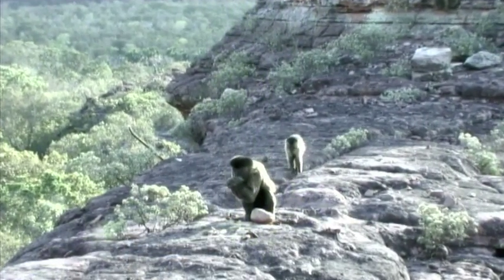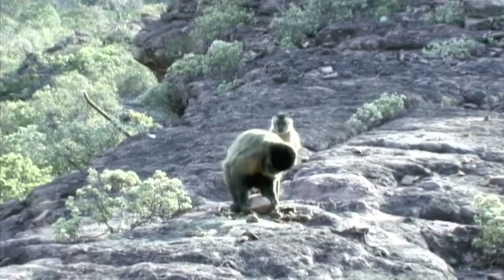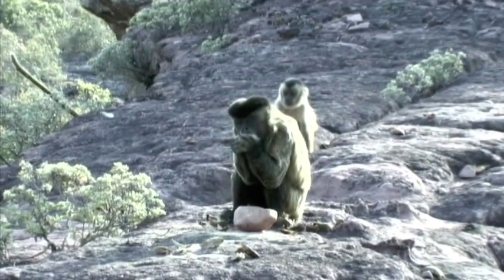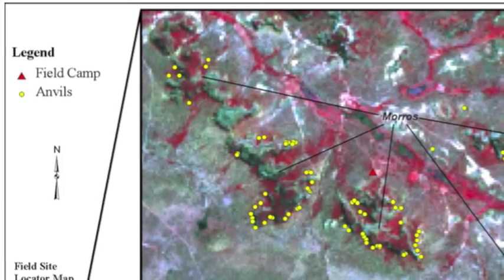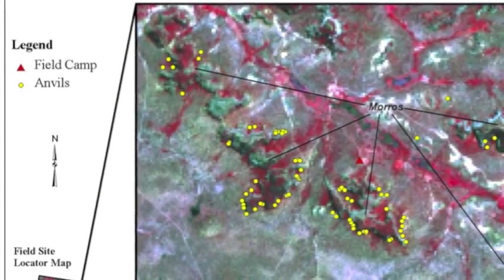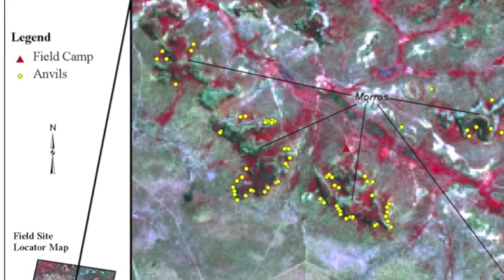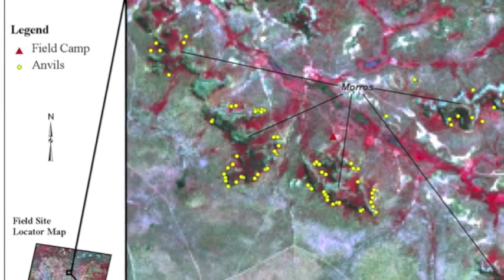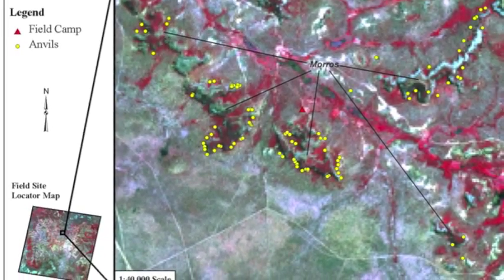EthoCebus Project mini documentary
Short introduction to the EthoCebus research project, a multi-national scientific collaboration to study the amazing wild bearded capuchin monkeys of northeastern Brazil that use large stones to crack nuts.